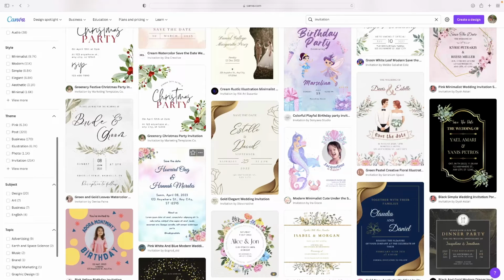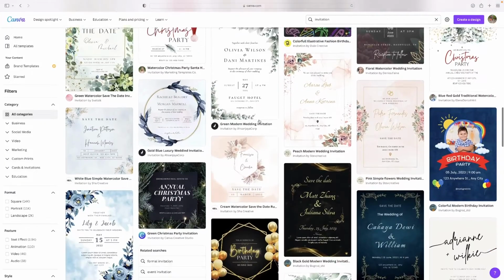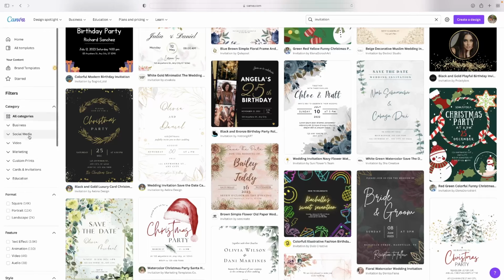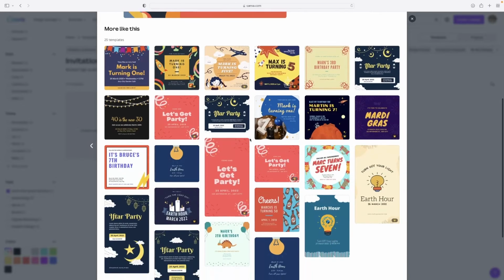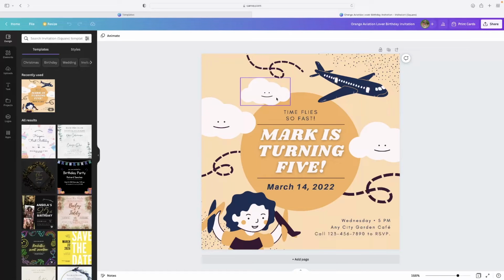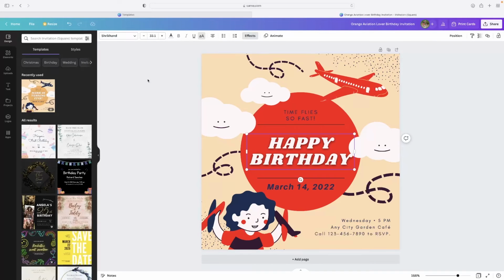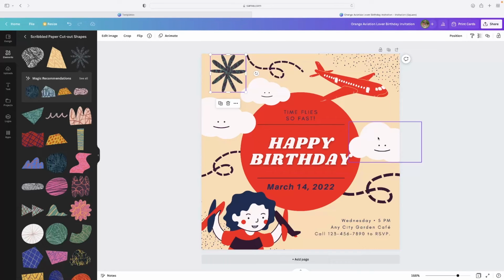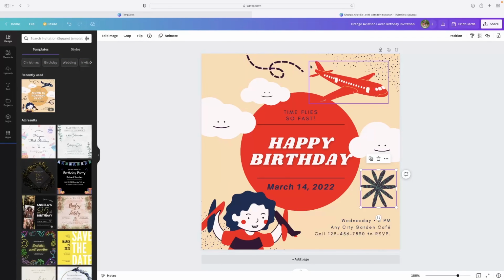How To Make Invitation Card On Canva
In this video, we're going to show you how to make invitation card on Canva. Invitation cards are an important part of any wedding or event, and they can be made in a variety of ways.

We'll show you how to create a basic invitation card, as well as how to add text and images. After watching this video, you'll be able to make an invitation card in no time!